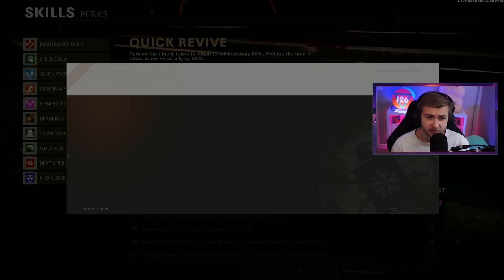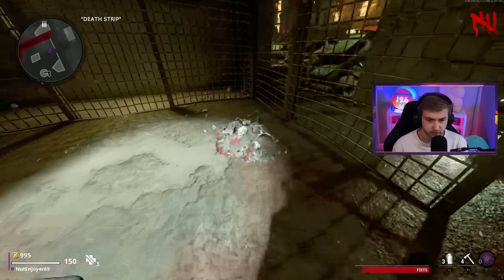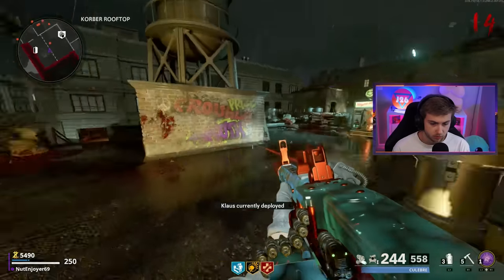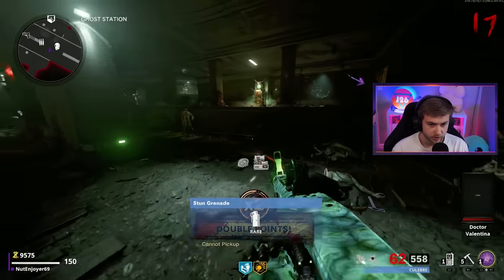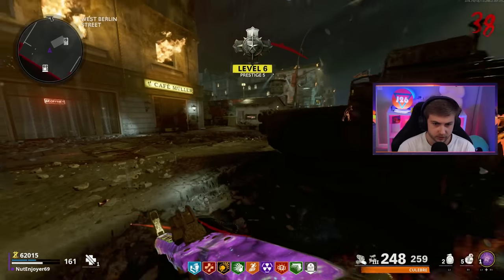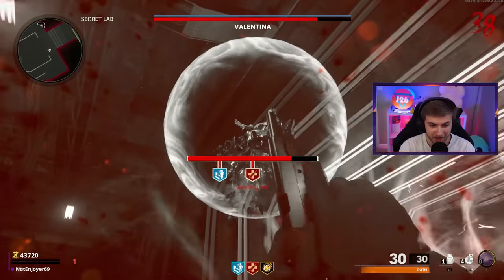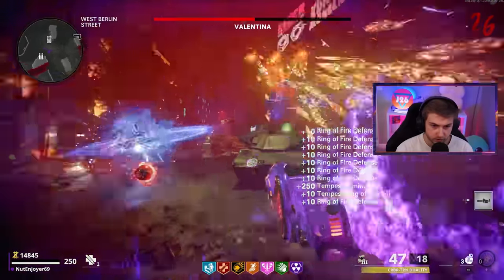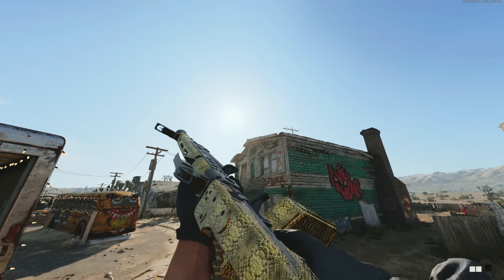This Bossfight is More Difficult then I Remember... (Cold War Zombies)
We continue our Dark Aether Grind in Cold War Zombies with by getting the MG82 Gold Viper while completing the Muar Der Toten Easter Egg
✅LINKS✅
👕MERCH 👕

Main Monitor
2nd Monitor
Monitor Stand